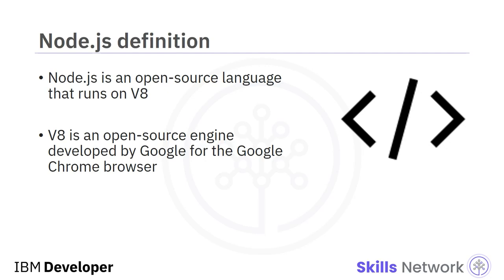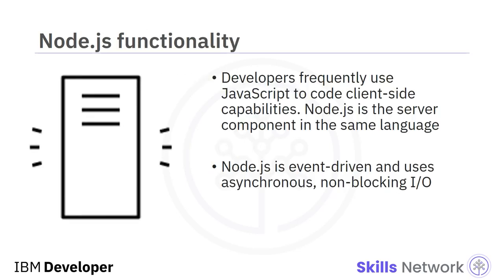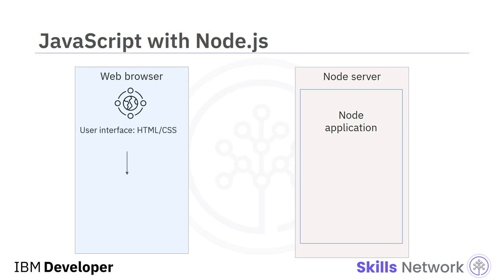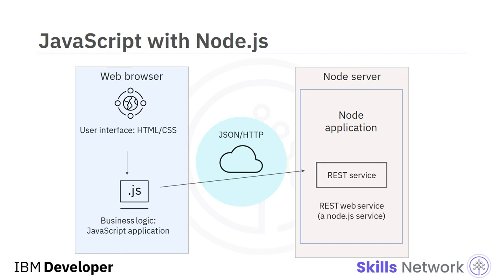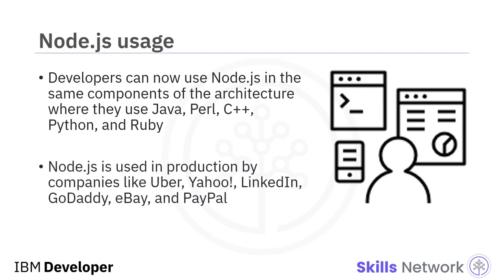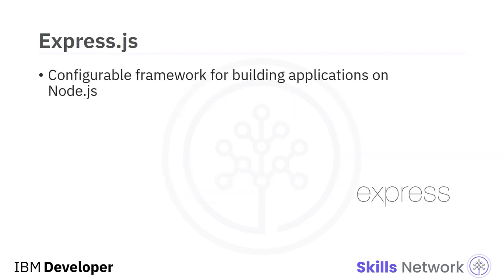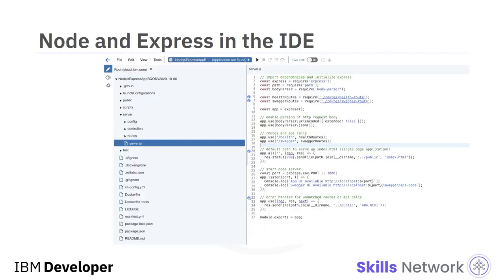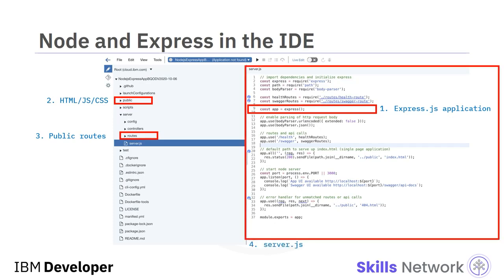2 module 1 Introduction to Node js